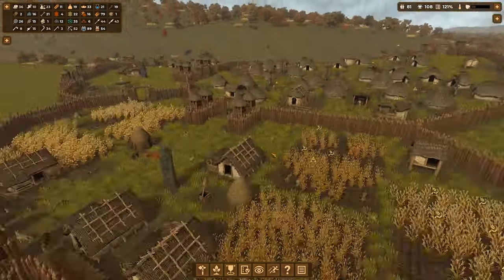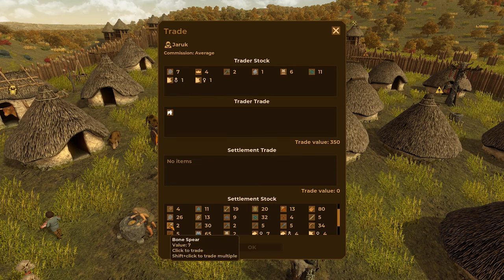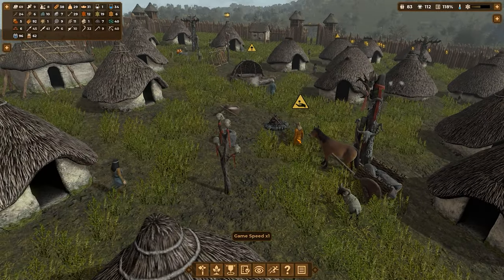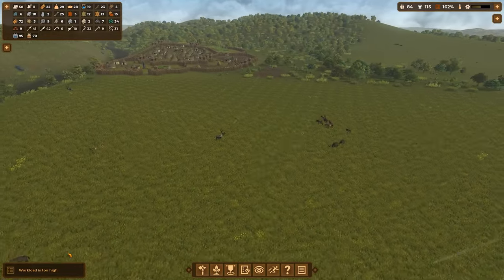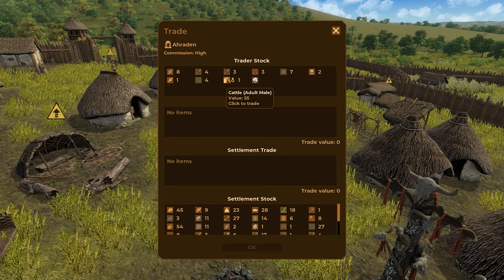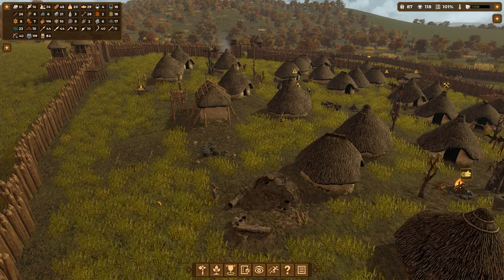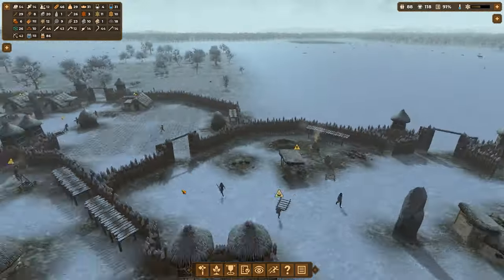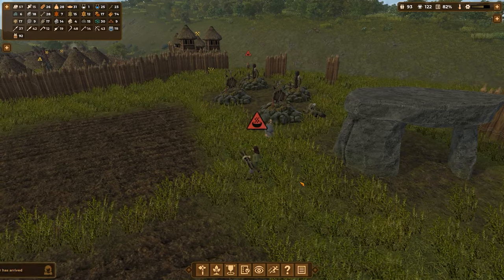Dawn Of Man: S4 Ep13 - Realistic Stone Age - Megalithic burial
And there you go, giant stones stacked high on top of each other, giving us a massive burial site. Now we just need to enclose this space and make the village safe. This age is not safe, roving bands of bandits could attack at any moment.